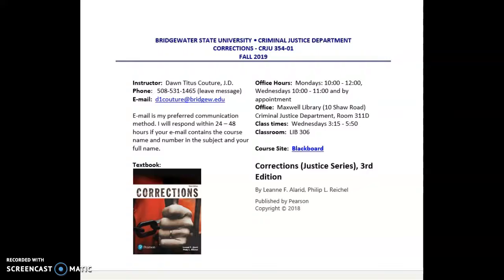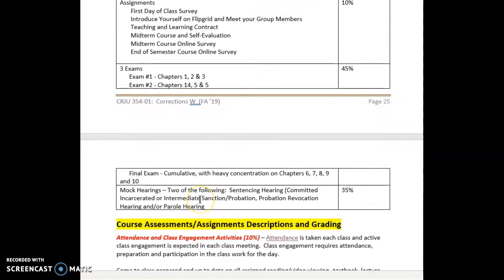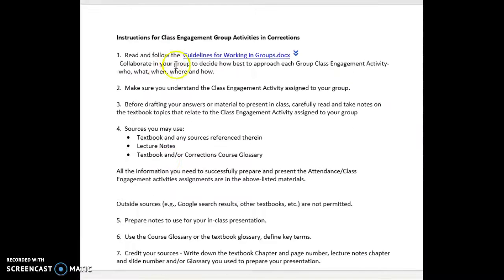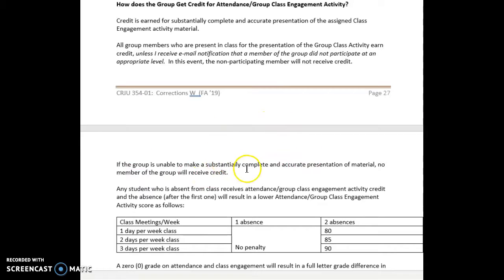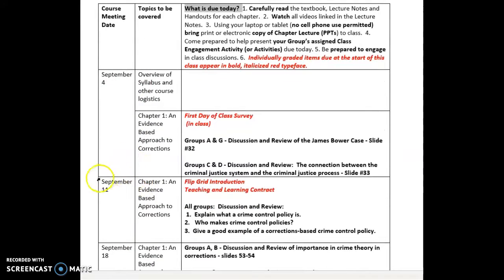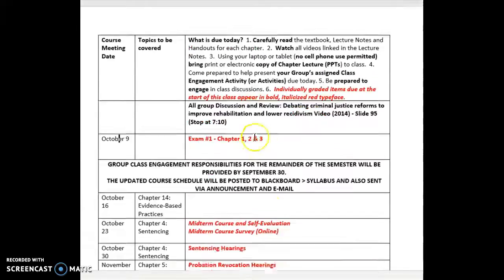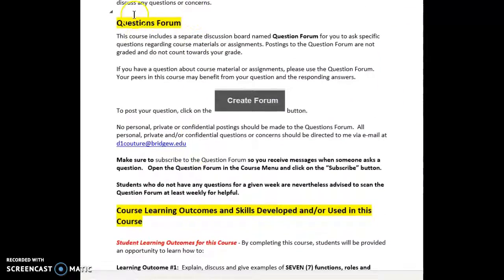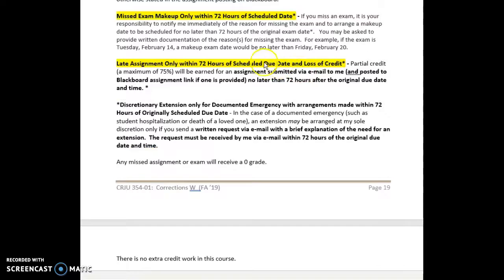Syllabus Overview and Orientation - Corrections FA 19